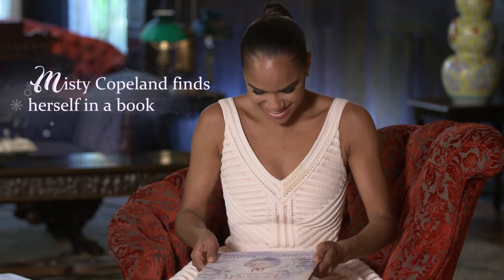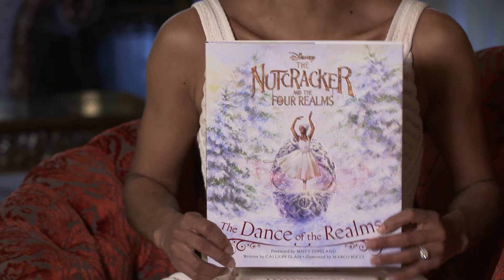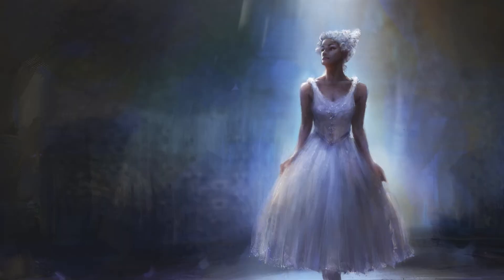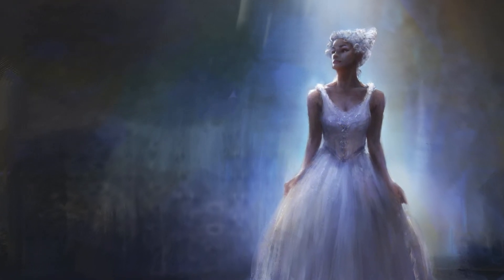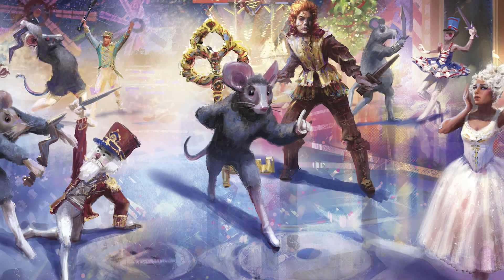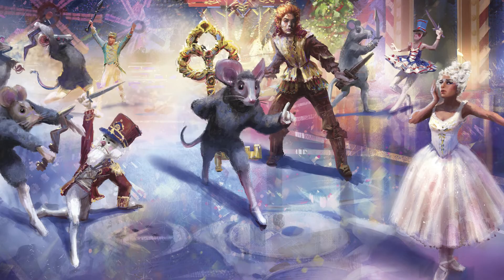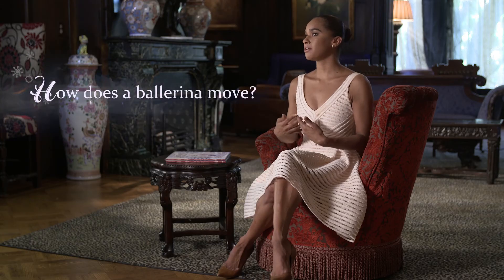Misty Copeland Finds Herself in The Nutcracker and the Four Realms Picture Book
Misty Copeland talks about her involvement in the making of The Dance of the Realms picture book. Read her forward in the book, available

About the book:
With breathtaking painterly illustrations, a deeply enchanting story, and a foreword written by celebrated dancer Misty Copeland, this picture book brings The Nutcracker and the Four Realms to life in a brand-new way. As the adventure from the film jumps off of the screen and onto the page, a new generation of readers and fans will be drawn in and enchanted by the holiday spirit, the beauty of dance, and the magic of storytelling.